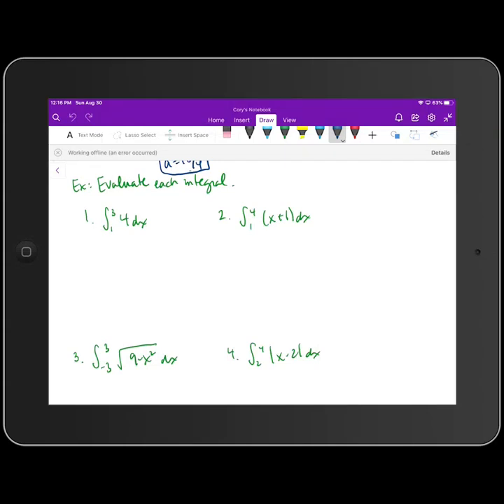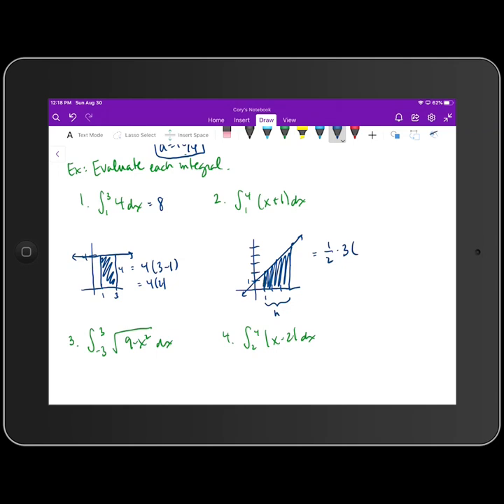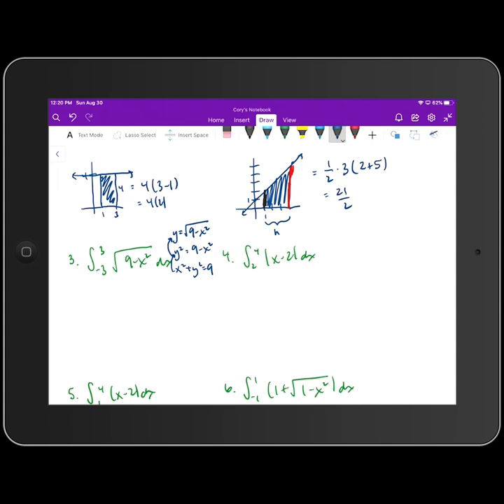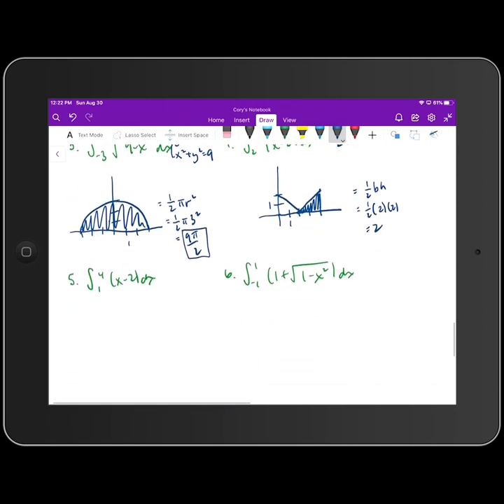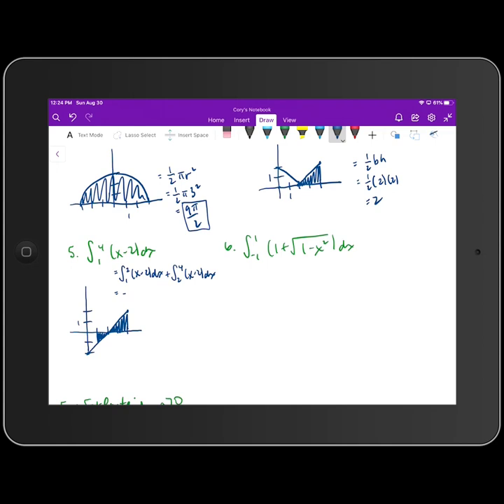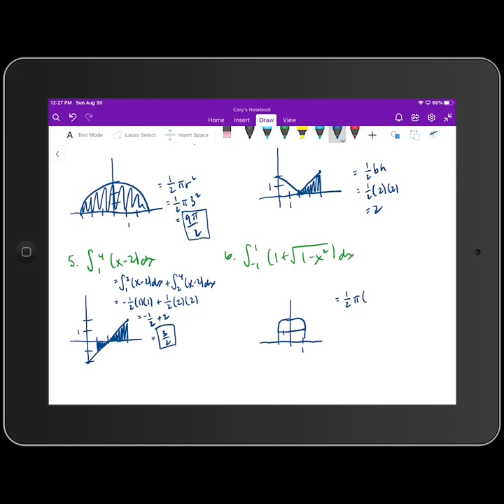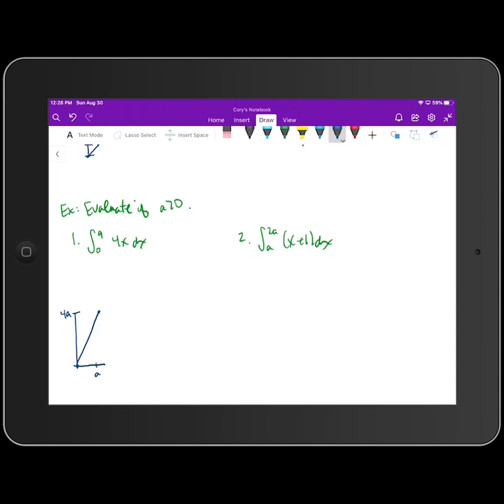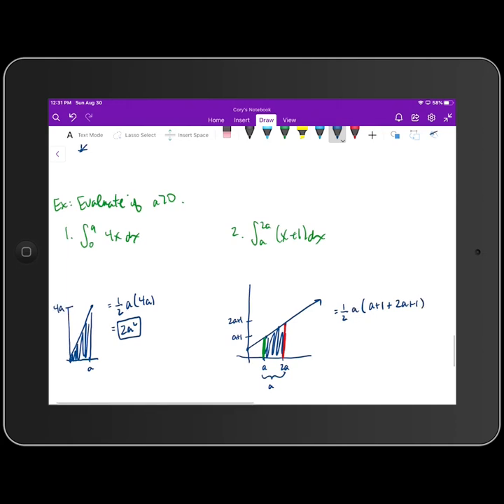Section 5 2 The Definite Integral Part 2